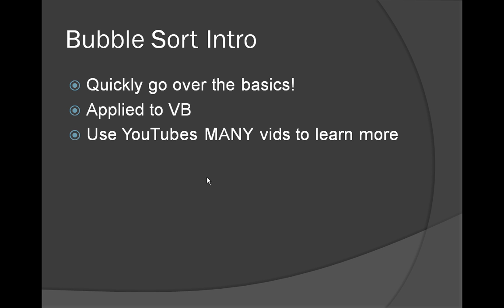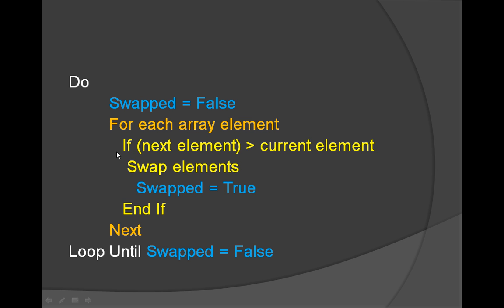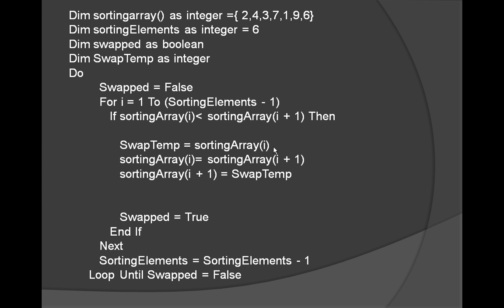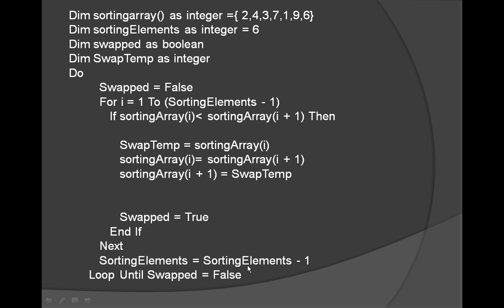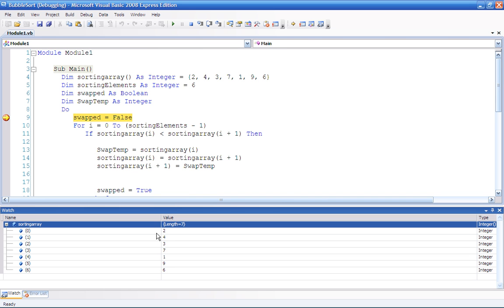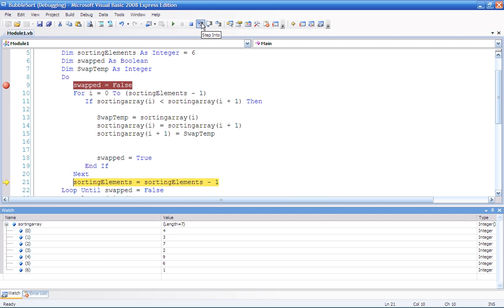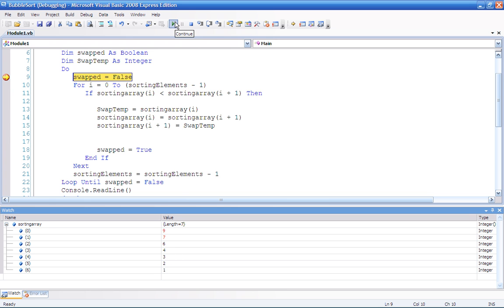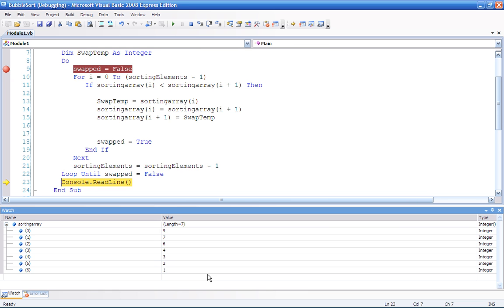15a) Bubble Sort Intro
A VERY brief look at how the bubble sort works... Do a search on "bubble Sort" for MUCH better tutorials.. but this does serve as a decent intor before we try to solve the Sort HiScores problem... and a simple overview of Bubble sort in VB.net